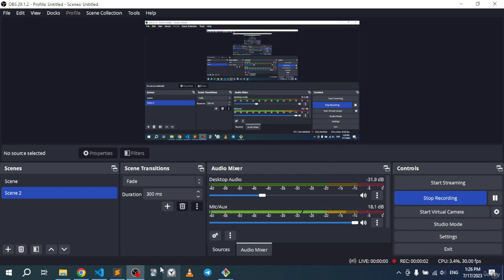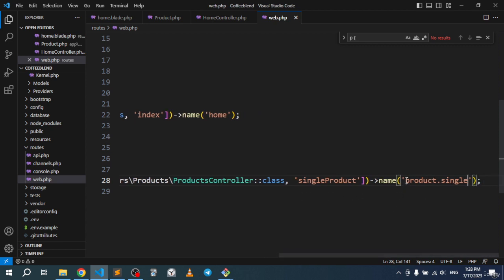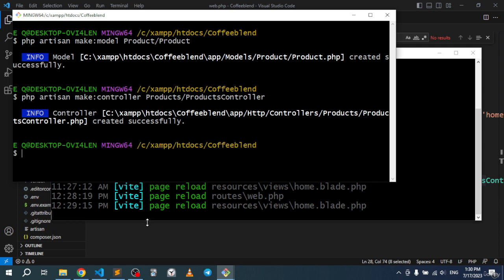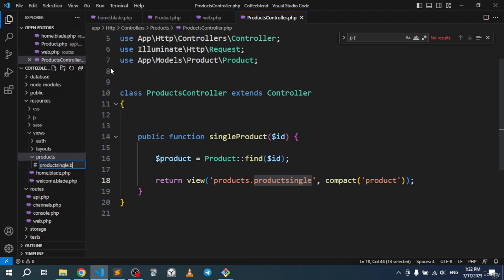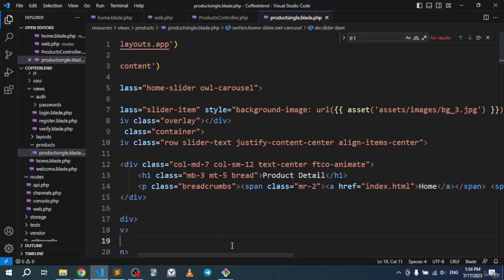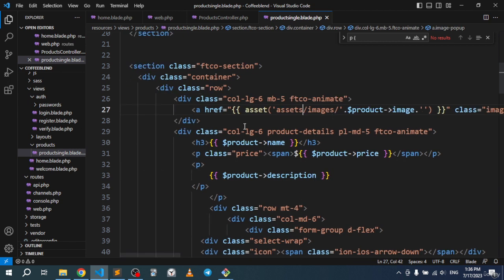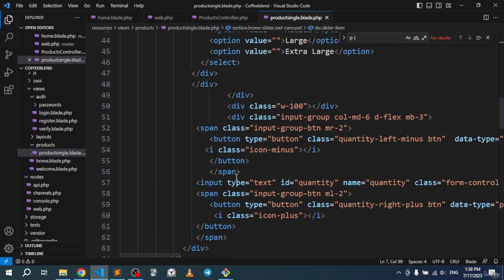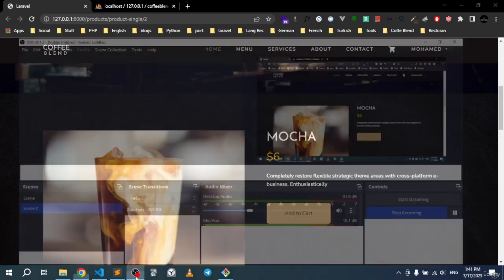2 Displaying Single Product (2. Diving Deeper and Getting Main Features Done)